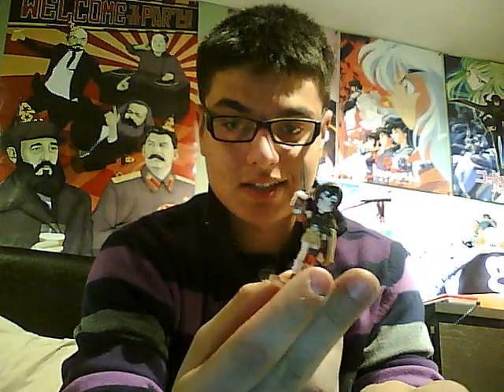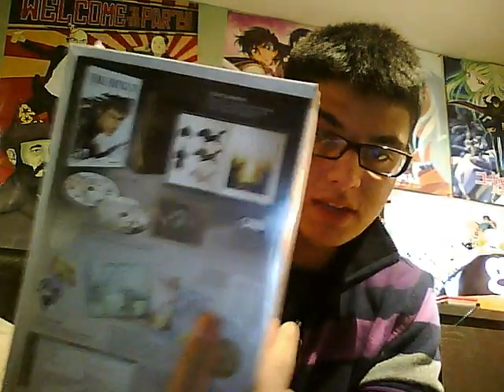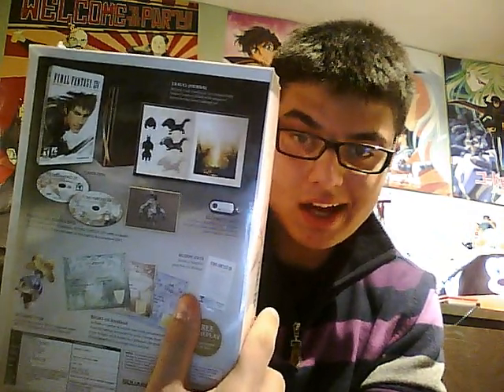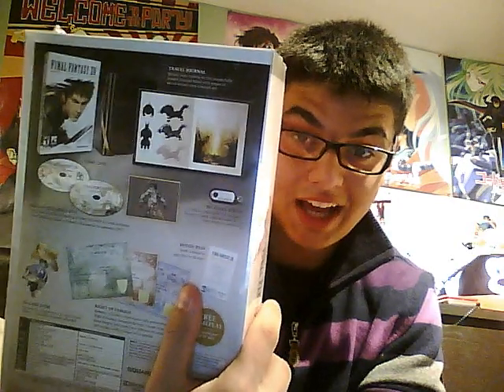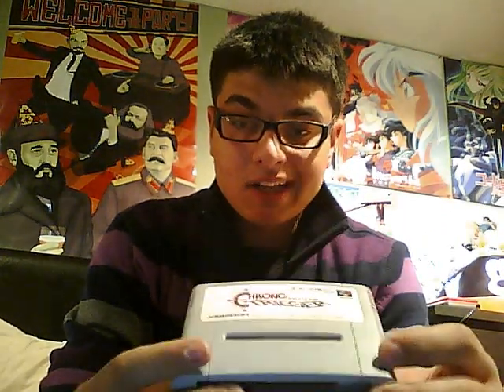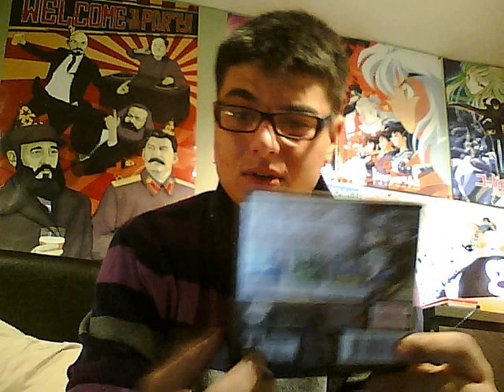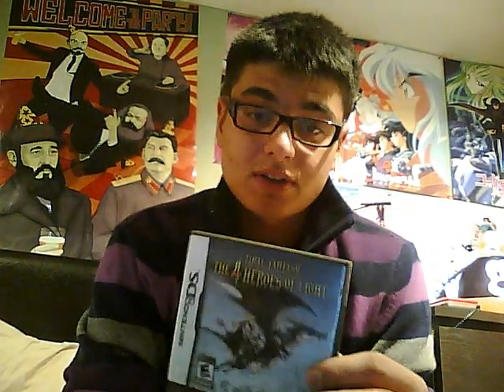FINAL FANTASY ...what? Collection Update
FINAL FANTASY ...what? on its 8th episode now. this one is a quick update on my collection seeing as it expanded a bit over Christmas. Hope you guys enjoy this quick episode and longer ones re swiftly on the way. See you guys in episode 9.